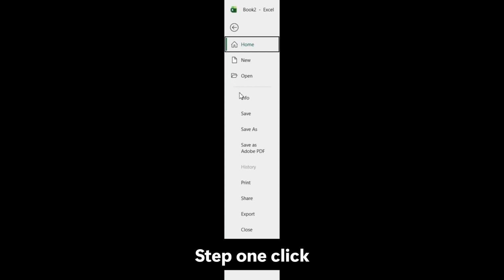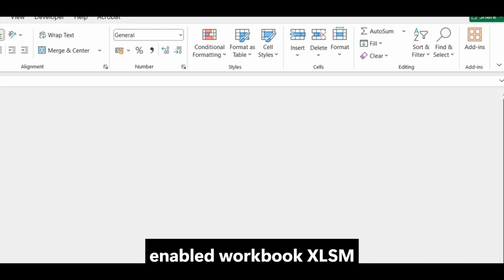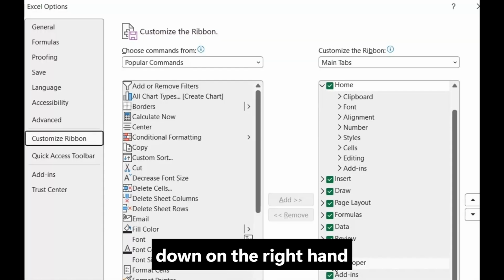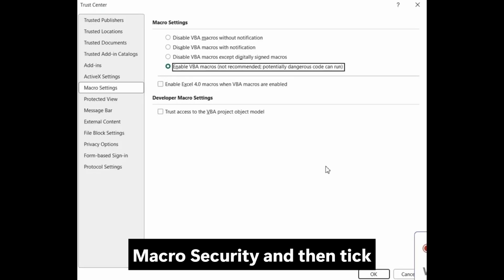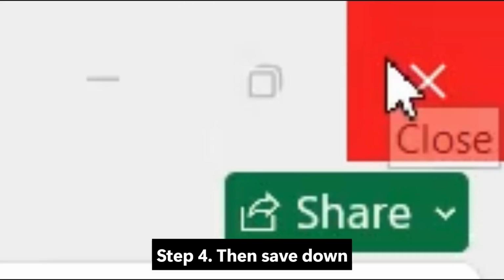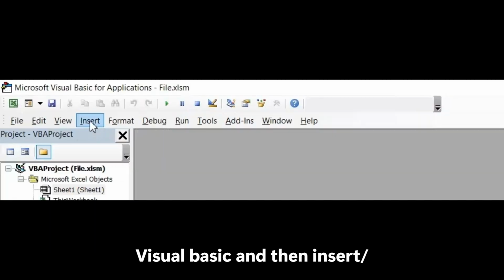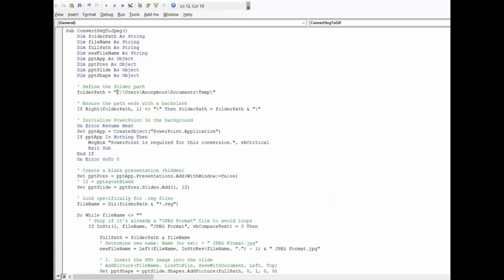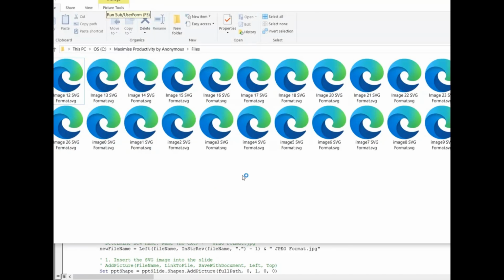SVG to JPEG Image Conversion